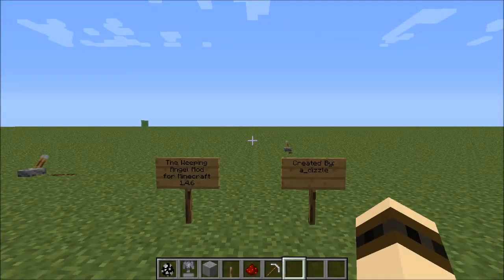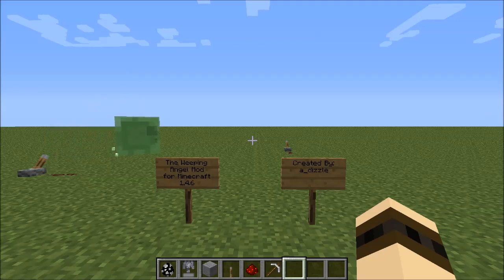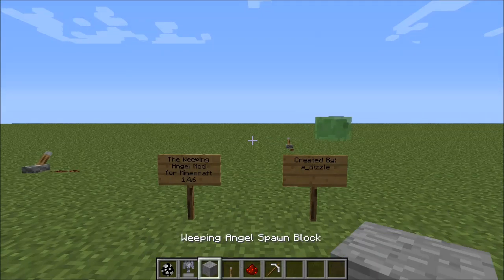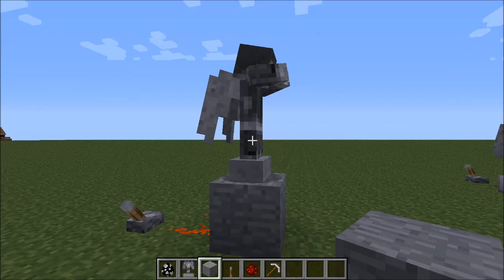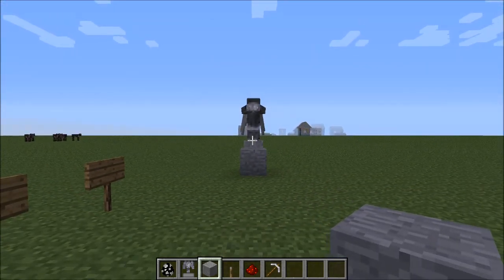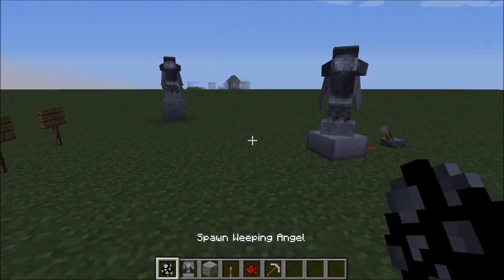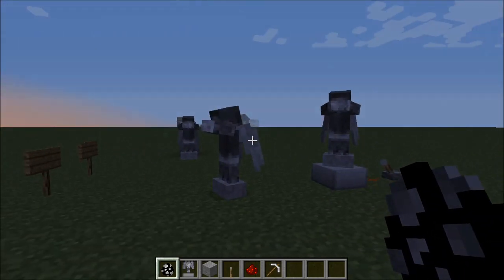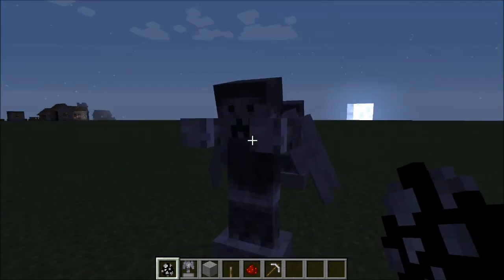The Weeping Angel Mod for Minecraft 1.4.6 | Sorenus Mods 47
This amazing mod introduces Weeping Angels from the Doctor Who series! DON"T BLINK!